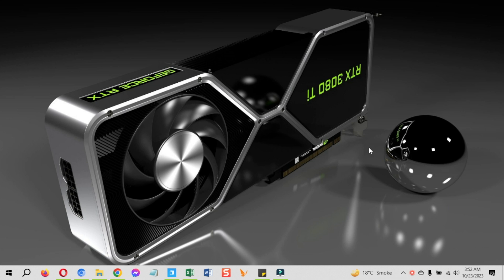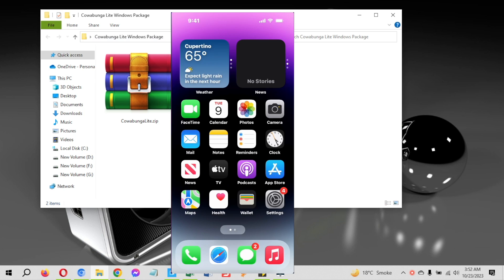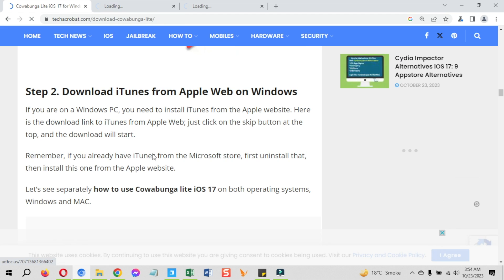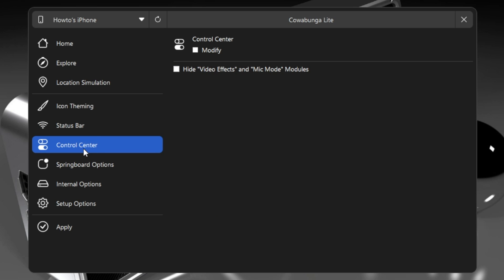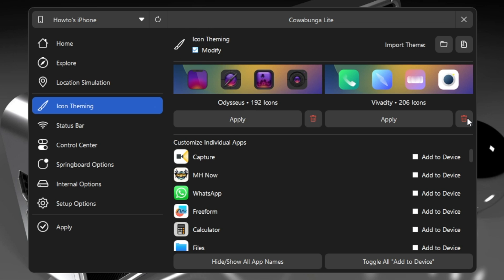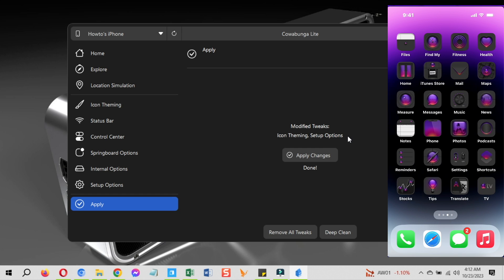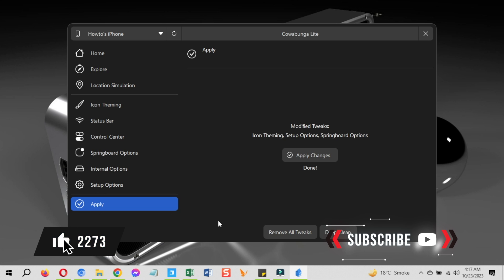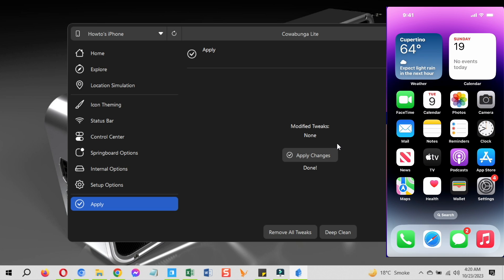🌟 Cowabunga Lite Windows GUI Download iOS 17 Without Jailbreak, Change Themes, Animation on iPhone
How to Download and install Cowabunga Lite Windows GUI iOS 17 without jailbreak on ALL iPhones & iPads.

A jailed customization toolbox for iOS 15+ on all devices.
iOS 17.2+ Users: Please be careful after using. If you see a screen showing "iPhone Partially Set Up", click the button that says "Continue with Partial Setup", otherwise your phone's data will be erased!
Please back up your devices before using this software! We are not responsible for damage to your device. If you see the data transferring screen, you MUST select Do Not Transfer Apps and Data

Requirements
• A Mac running MacOS 11.0 (Big Sur) or higher (Can be a virtual machine/hackintosh)
• An iOS device on iOS 15.0 or higher
• Find My must be turned off while applying (can be turned back on afterwards)
• Your device must not have MDM with backup encryption enabled
Installing
Simply download the .zip that is for your MacOS version and run the app. Plug in your phone and start tweaking!

Features
• Location Changer (iOS 16-)
• WebClip Icon Theming
o No Banner or Redirects!
o Importing folders of app icons
o Hide App Labels
o Individual App Settings:
 Set a Custom App Label
 Choose a Custom Icon
 Import a .png as an Icon
• Status Bar
o Change carrier name
o Change secondary carrier name
o Enable/Disable the primary or secondary carriers
o Change the number of WiFi/Cellular bars
o Change the battery capacity
o Change battery display detail
o Change time text
o Change date text (iPad only)
o Change breadcrumb text
o Show numeric WiFi/Cellular strength
o Hide many icons in the status bar

• Springboard Options
o Set UI Animation Speed
o Set Lock Screen Footnote

• Internal Options
o Build Version in Status Bar
o Force Right to Left
o Force Metal HUD Debug
o Accessory Diagnostics
o iMessage Diagnostics
o IDS Diagnostics
o VC Diagnostics
o App Store Debug Gesture
o Notes App Debug Mode
• Setup Options
o Skip Restore Setup
o Disable OTA Updates
o Enable Supervision
o Set Supervision Organization Name
Building
Just build like a normal Xcode project. Sign using your own team and bundle identifier. You can also build the .app file by running the command xcodebuild CODE_SIGNING_ALLOWED=NO -scheme Cowabunga\ Lite -configuration release inside the folder containing the xcodeproj.
Cowabunga Lite applies tweaks by creating a partial restore of only the files being changed without wiping the device. It uses libimobiledevice to create the backups, restore them to the device, and read information about the device such as the device name, iOS version, and home screen apps.

Time Stamps

0:00 Intro
0:26 Whats Covered in Video
1:00 Supported devices for Cowabunga Lite
1:20 Download Cowabunga Lite Windows GUI & iTunes
2:42 Important Info
3:10 Cowabunga Lite Not Detecting Device Fix
3:28 Cowabunga Lite Windows GUI iOS 17 Overview
4:11 Change icon Theming on iPhone with Cowabunga Lite
5:14 Turn off Find my iPhone for Cowabunga Lite Apply Changes
6:08 Disable OTA Updates and Change Other Settings
7:16 Revert ALL Changes made on Cowabunga Lite Windows